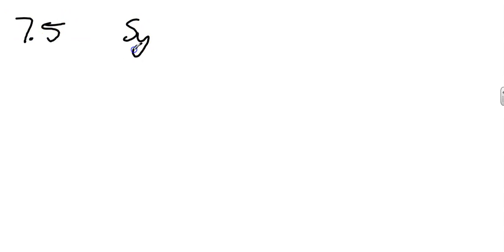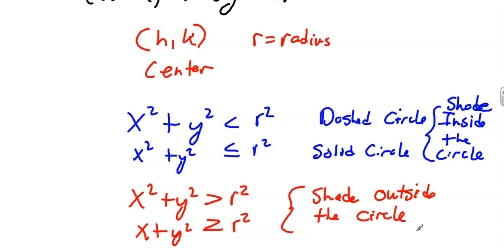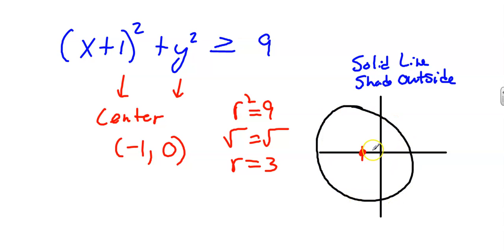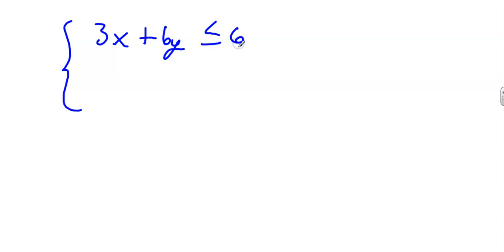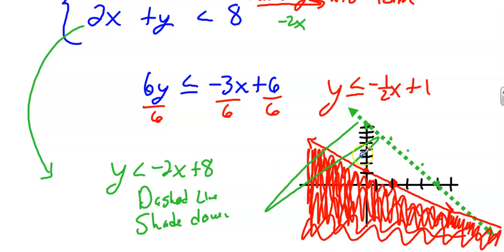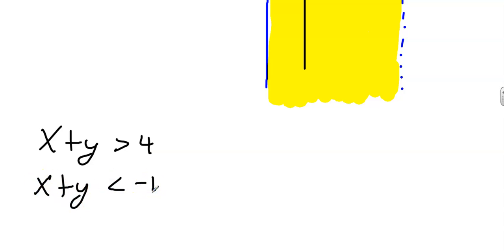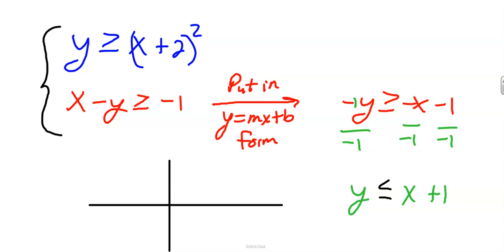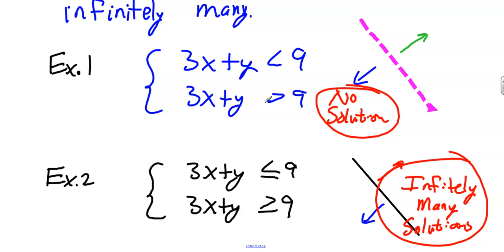7.5 Systems of INequalities